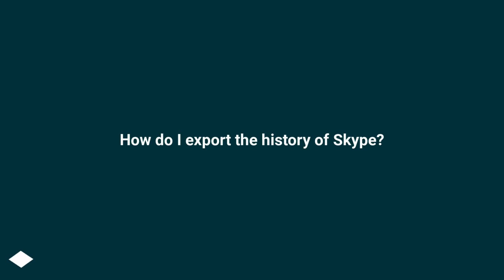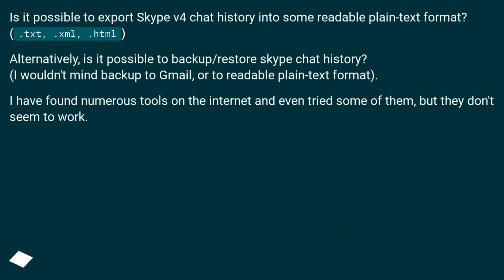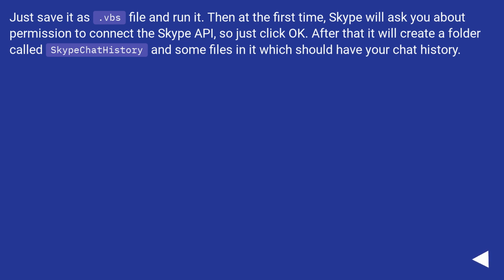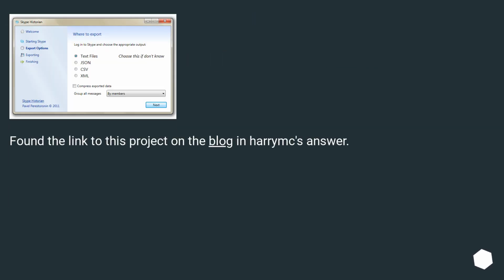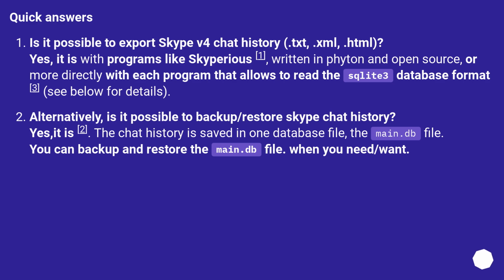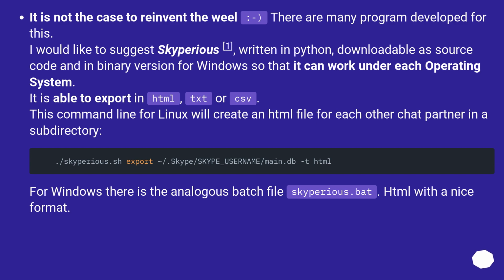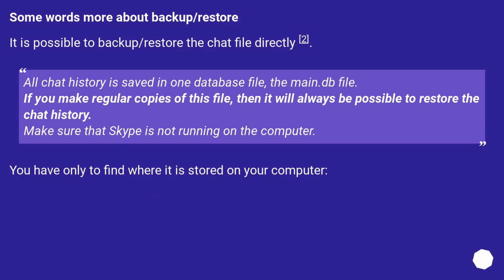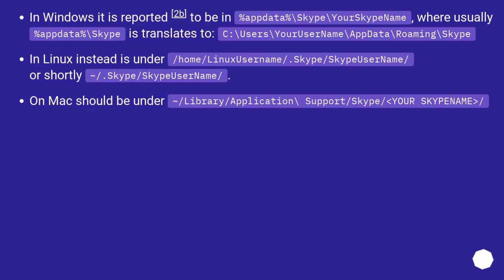How do I export the history of Skype?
Chapters
00:00 Question
00:42 Accepted answer (Score 11)
02:29 Answer 2 (Score 10)
03:22 Answer 3 (Score 3)
03:56 Answer 4 (Score 3)
08:22 Thank you